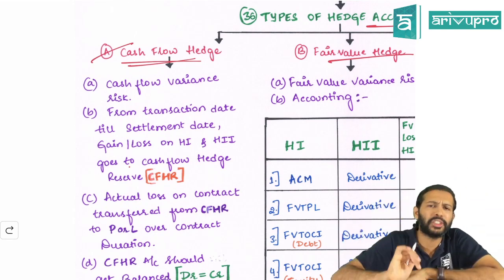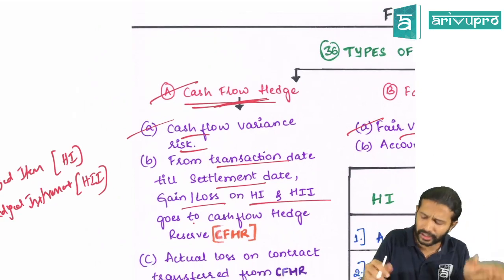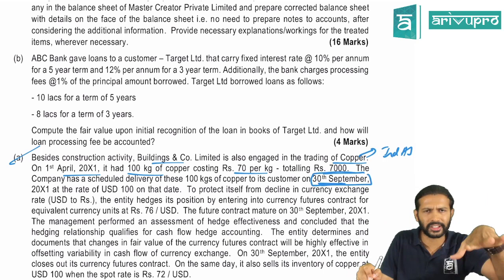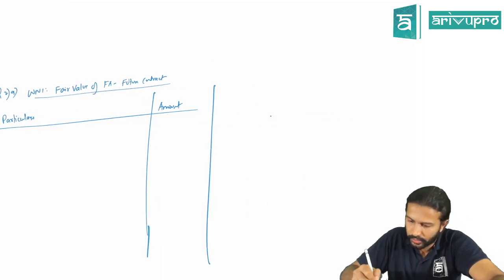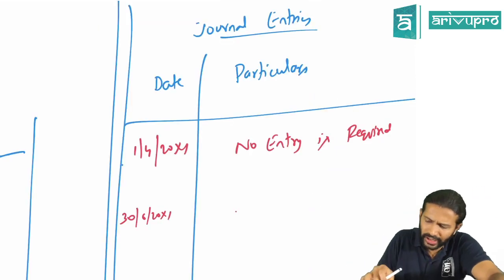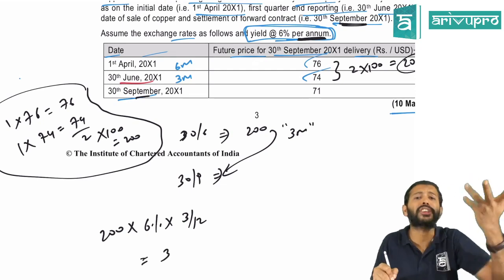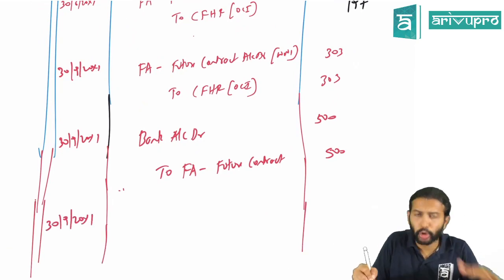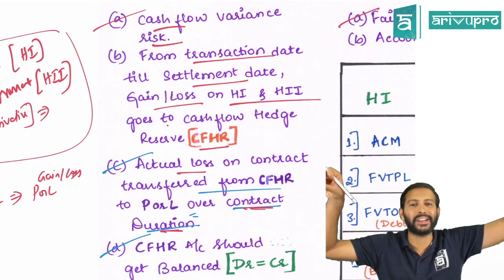Hedge Accounting CA Final FR | MTP April 2021 | English | CA Sandesh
This video is for Course on Topic explains, Hedge Accounting CA Final FR

Course: CA Final
Subject: Financial Reporting
Topic: Hedge Accounting

Other Information :

1. FREE Online Recorded Classes for CA Final - Financial Reporting

2. CA Final Pendrive Classes -

3. CA Final Books -